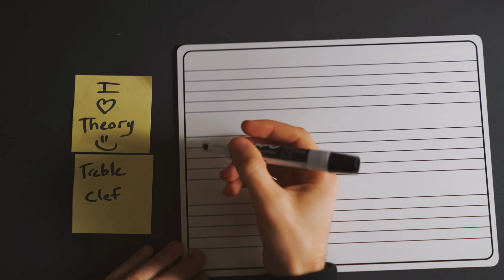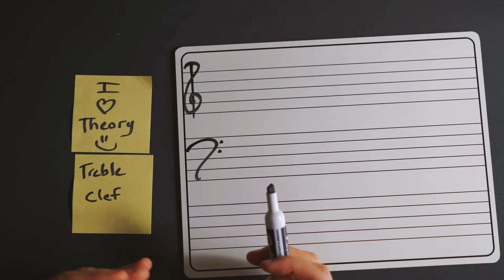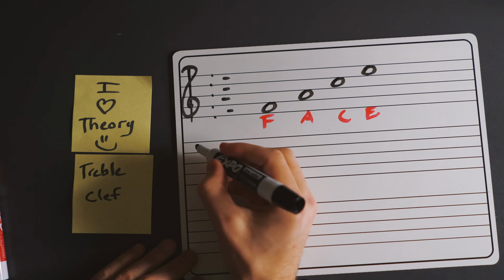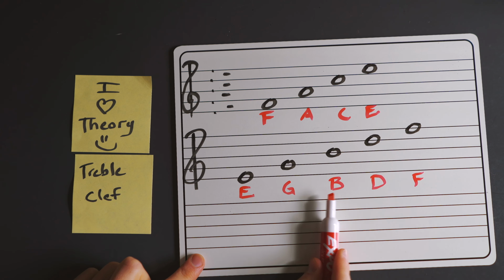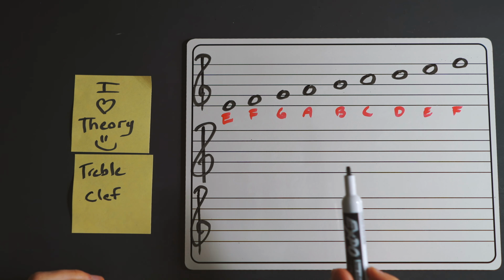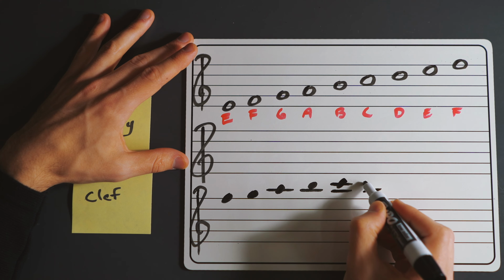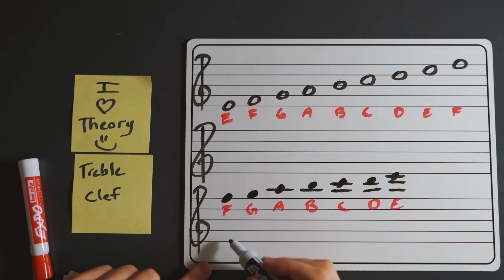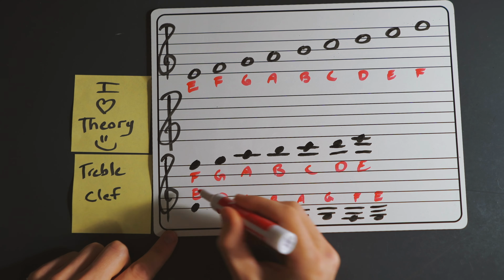Reading the Staff and Treble Clef - I Love Music Theory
Welcome! Today on I Love Music theory, we are looking at the building blocks of how the staff works, how to read the notes of the treble clef, and all else in between! This is crucial to get down before moving on to future lessons. Let's get it! Full TABS on my website below!

Want to learn guitar from me?

You'll get access to all of my guitar lessons, masterclasses, tabs, career development courses, ebooks, members only community, live QnA’s, and the ability to send me one video per month for personalized feedback on your playing, songwriting, and productions is all included in the subscription. There are also private lessons and career consultation packages if you'd rather learn 1 on 1.